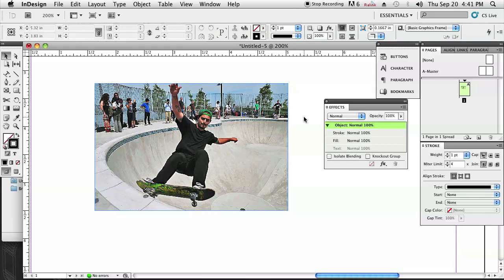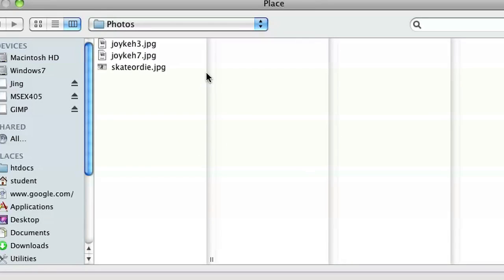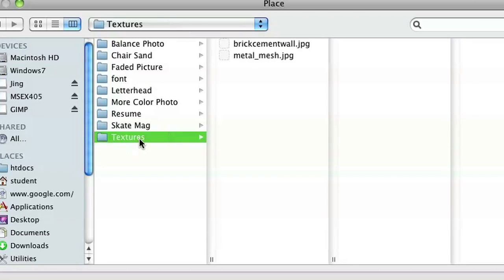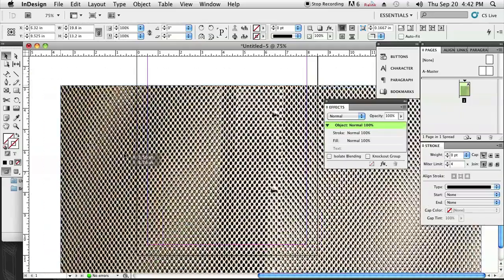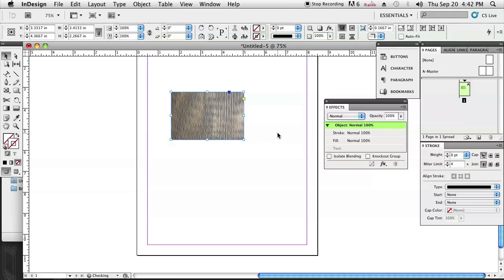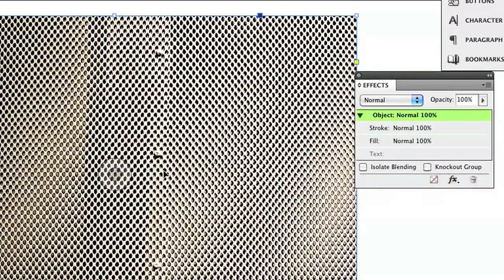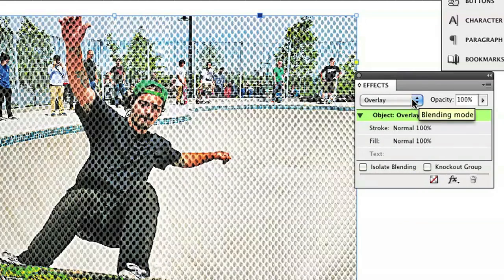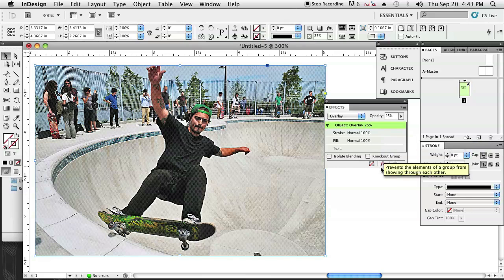How to Incorporate Textures in InDesign : InDesign & Graphics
Incorporating textures in InDesign can help give a whole new look and feel to your document. Incorporate textures in InDesign with help from an experienced designer and illustrator in this free video clip.